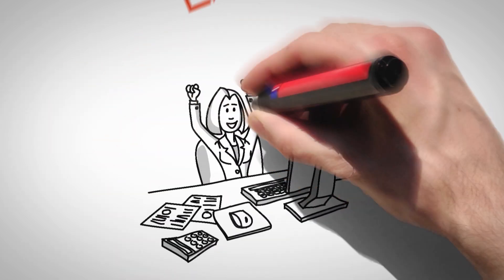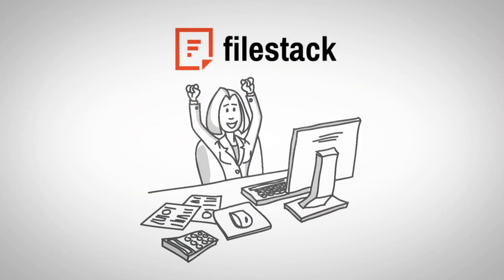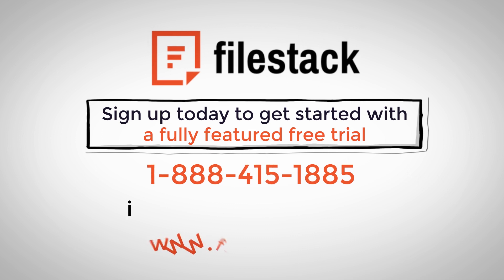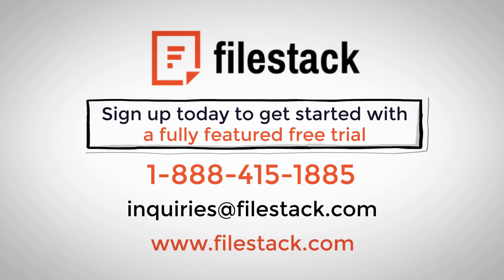Filestack OCR for Receipts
If your business handles receipts by hand, you should be using Filestack's OCR instead. We create custom OCR models that handle receipts for businesses. Learn more about this and our other OCR services